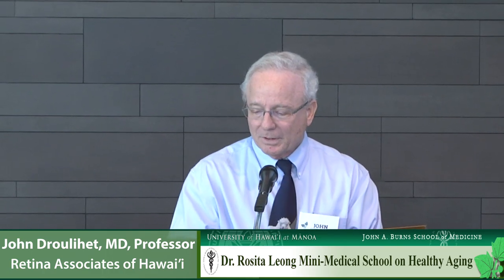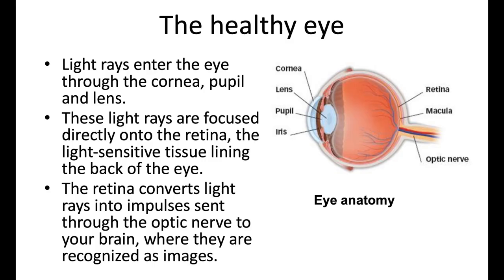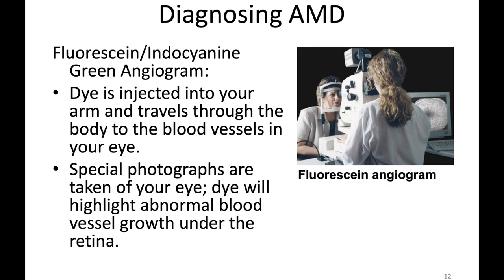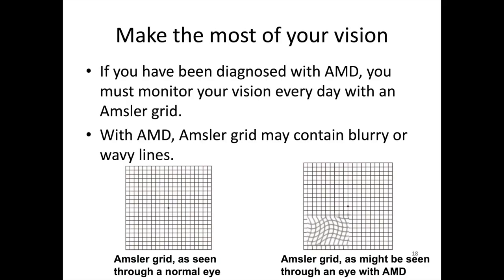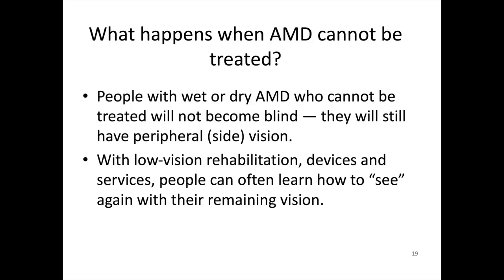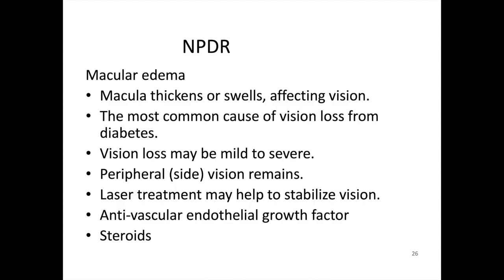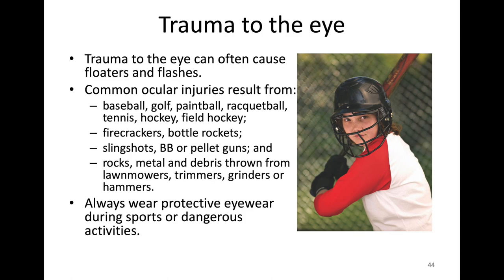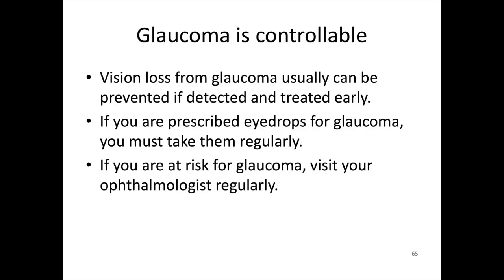John H. Drouilhet, MD - The Eye, Achieving Maturity and Wisdom